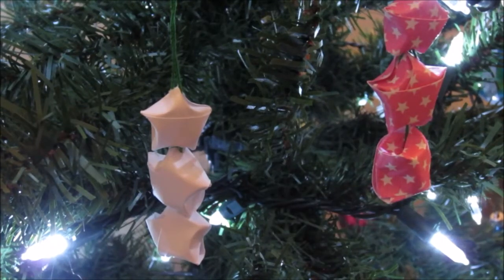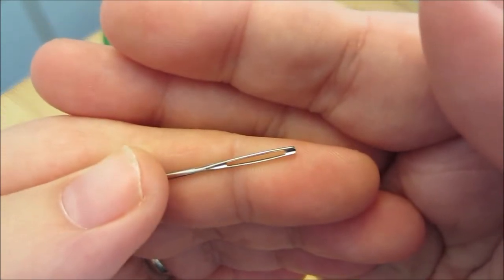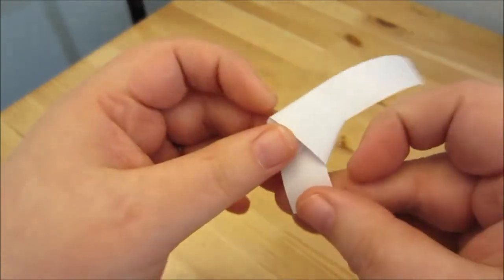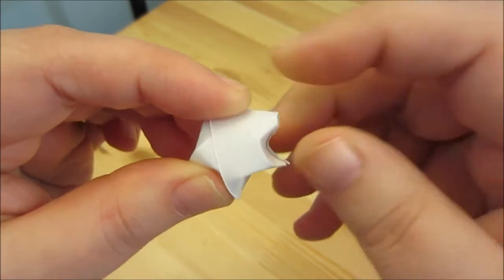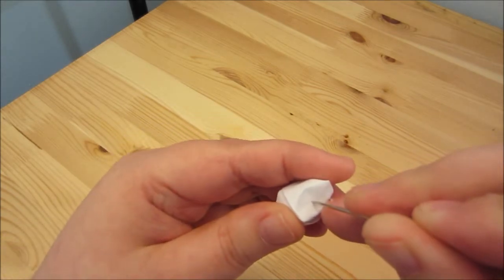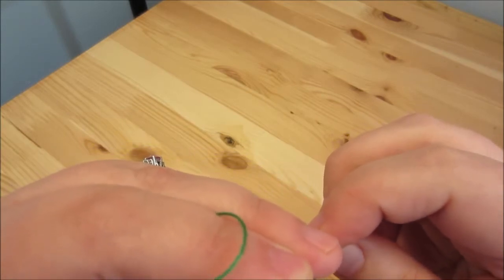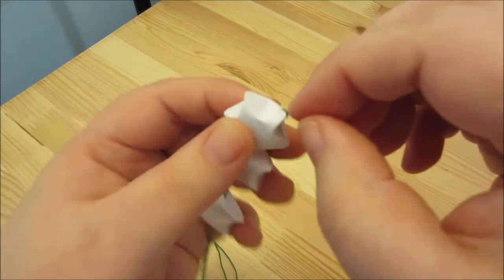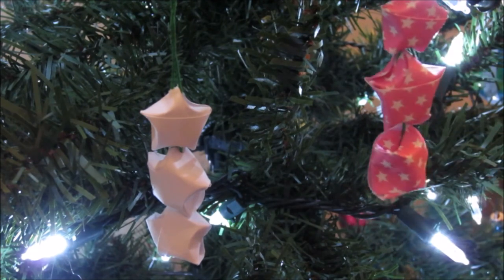Origami Lucky Star Ornament